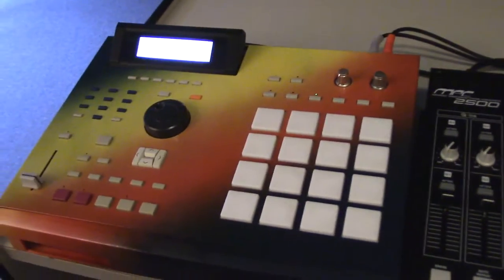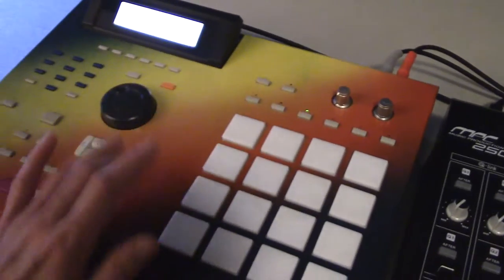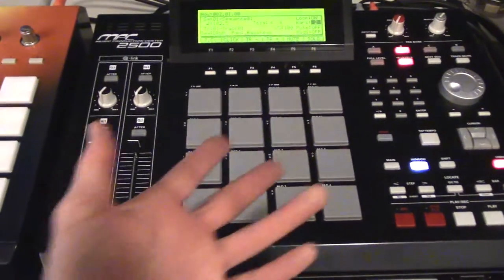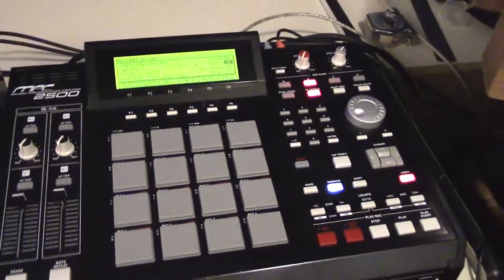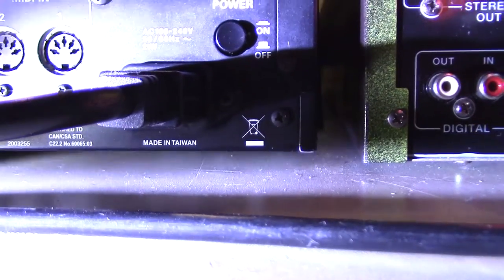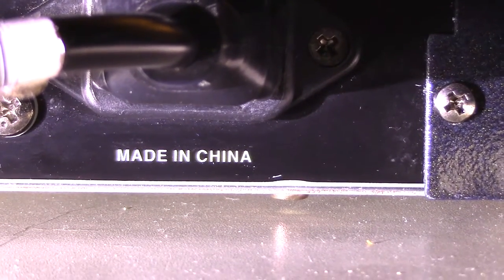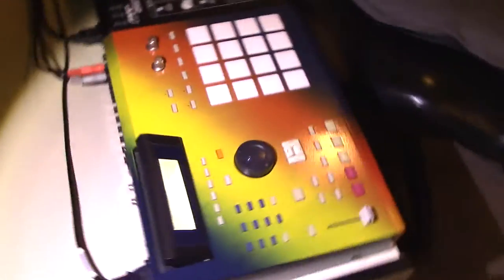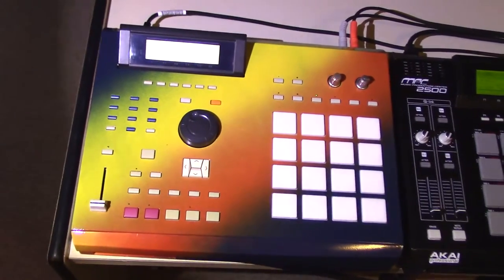Akai MPC 2500 and 2000xl Comparison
Basic comparison of the MPC 2500 and the 2000xl.

Identical sounds and programs loaded on each, although some of the hihats are panned to the right a bit on the 2500.

The static pop issue went away with a new motherboard. All good now.

Peace